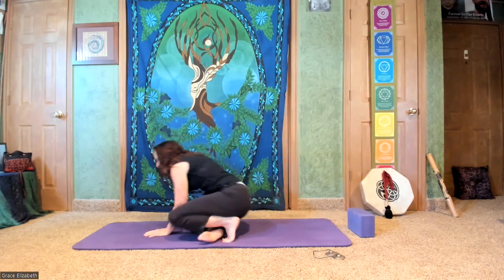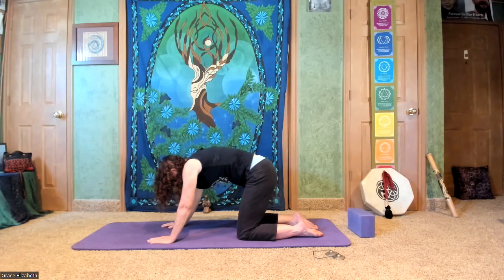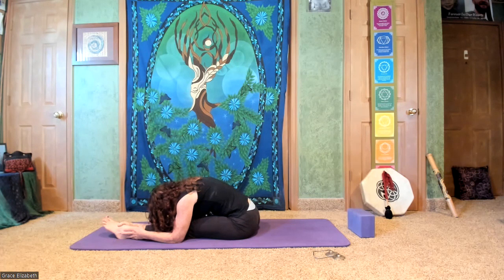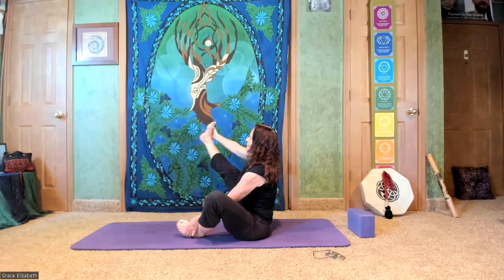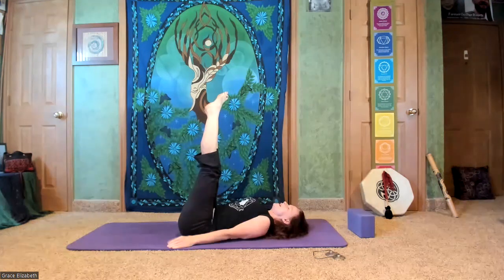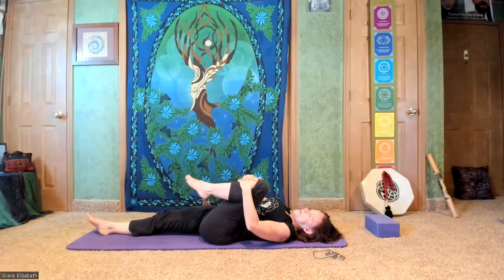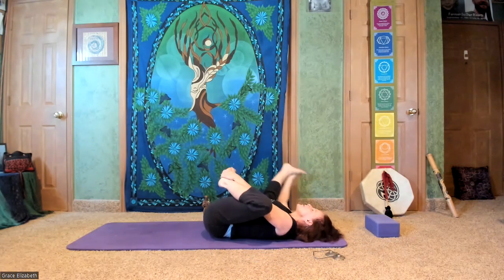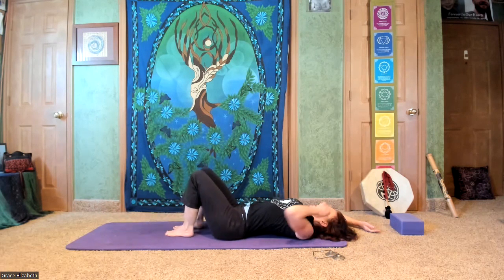EY Floor Flow with Pranayama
EY Floor Flow with Pranayama - closing with 10 minute mindfulness meditation, single point focus on a mantra.